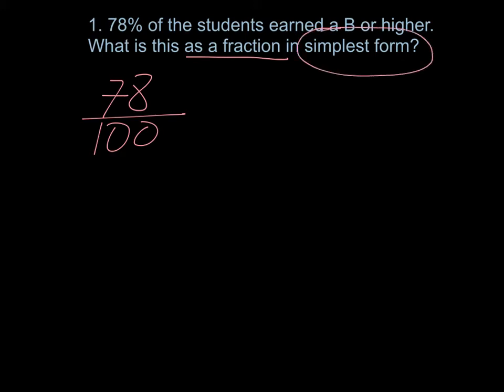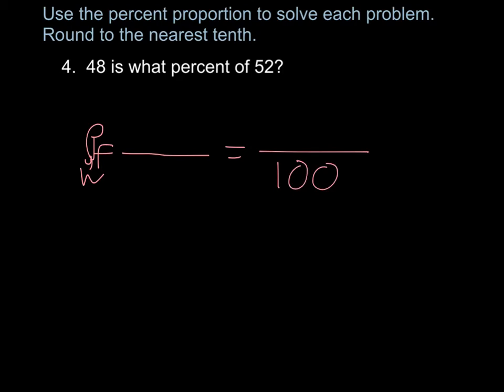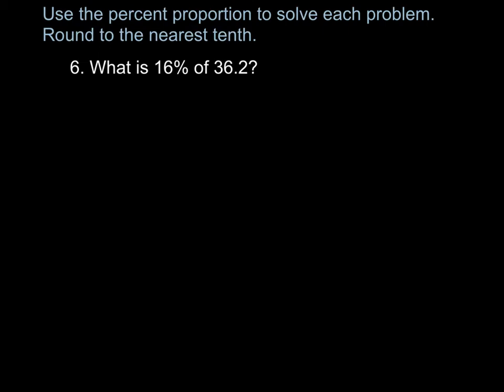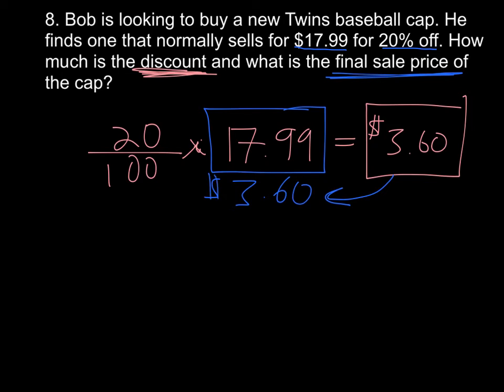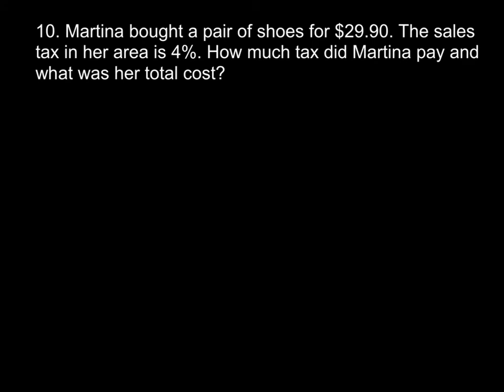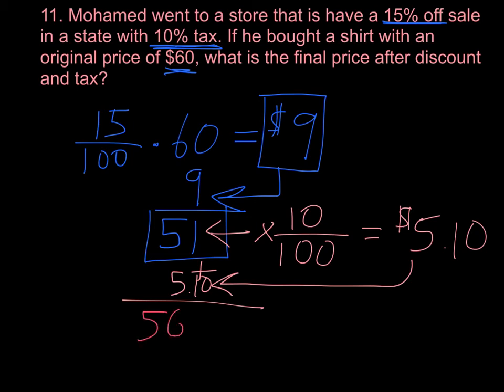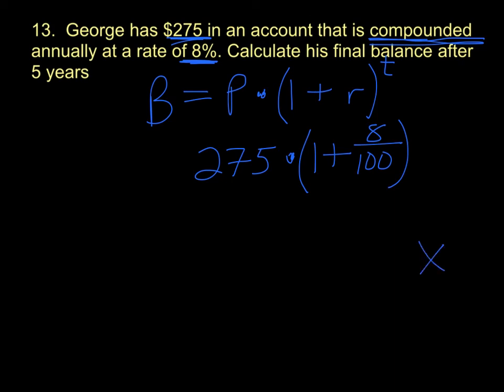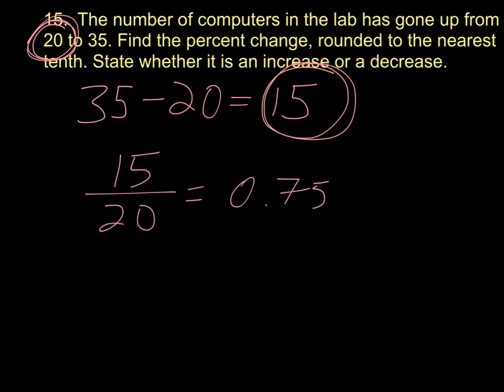Consumer math unit test review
Chapter 6. - Consumer Math - Unit Test Review